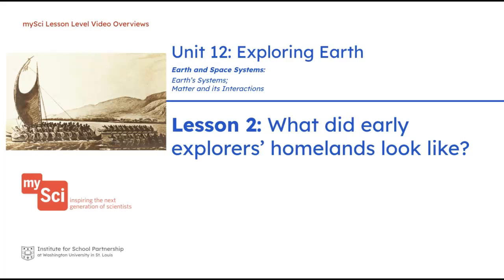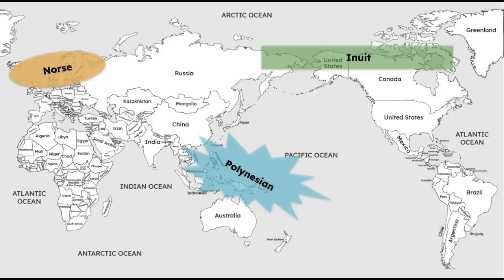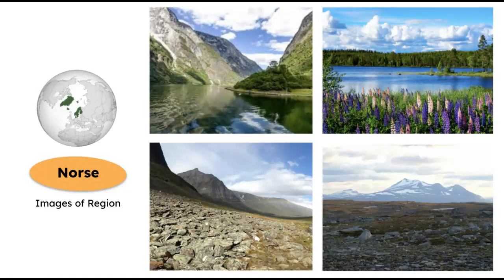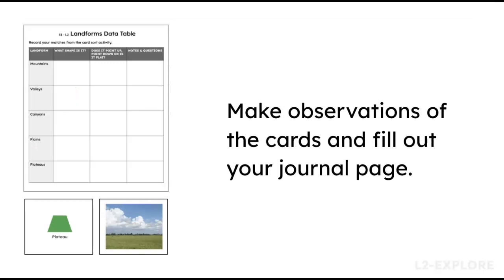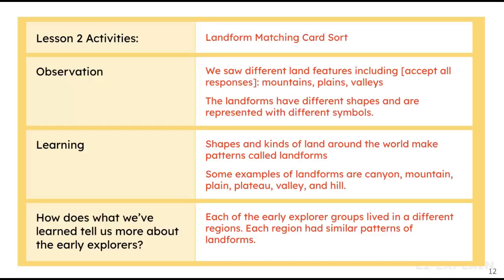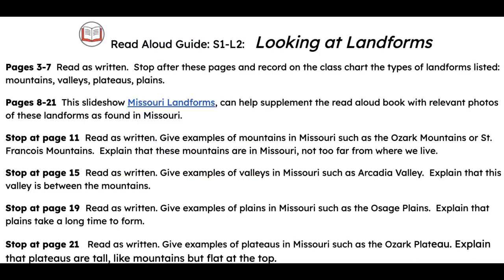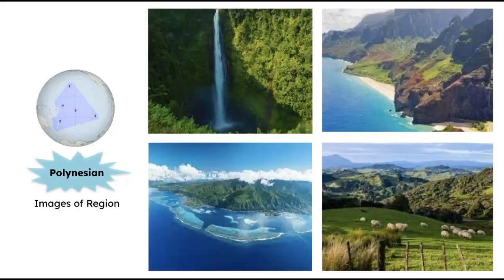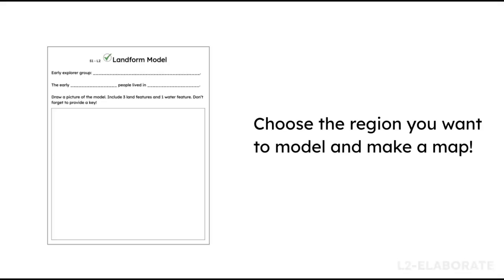Unit 12 Lesson 2 Video